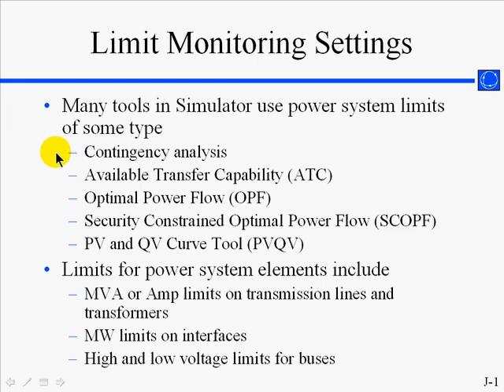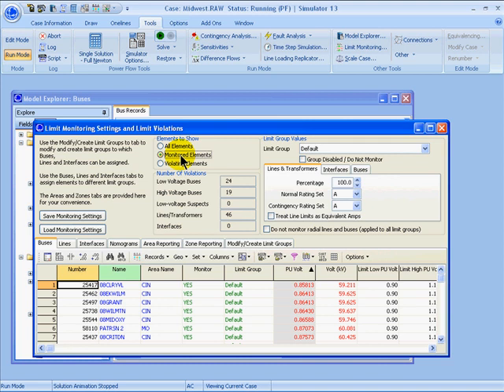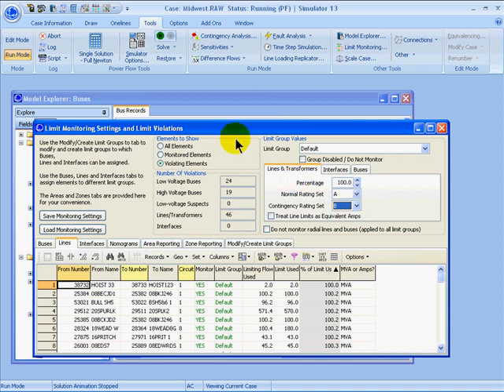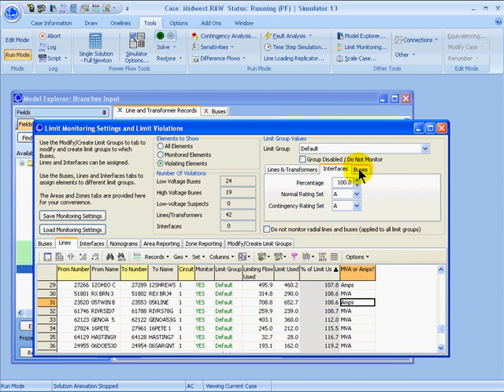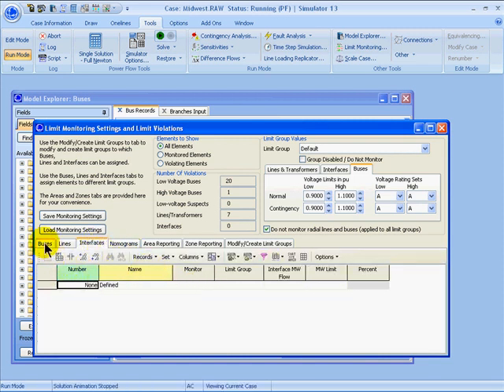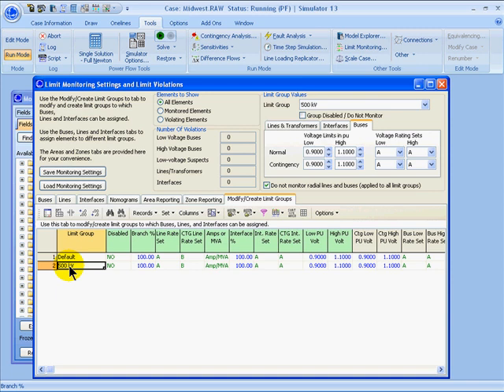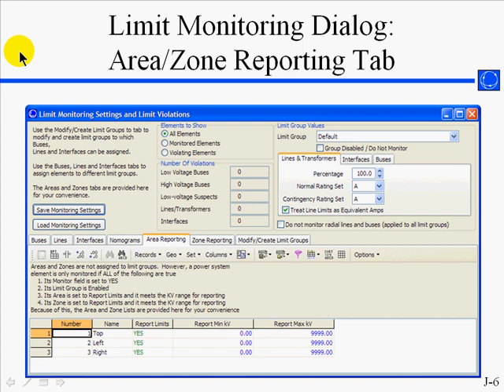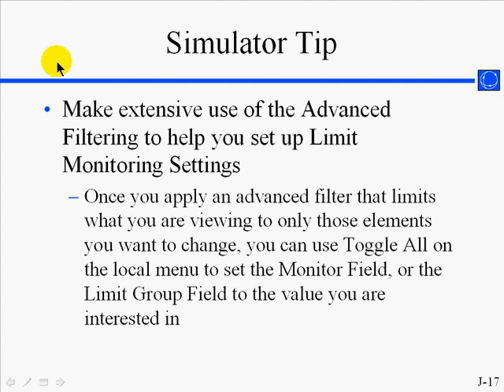Training: Limit Monitoring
Limit Monitoring Dialog; Limit Group and Rating Set; Area and Zone Monitoring; Create Limit Group; Radial Elements